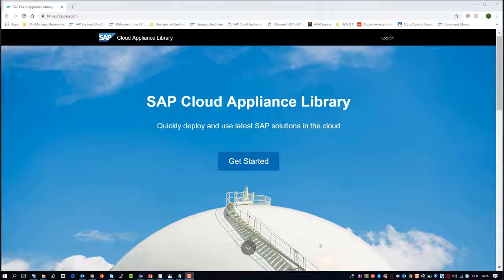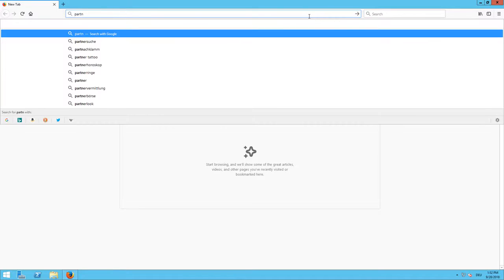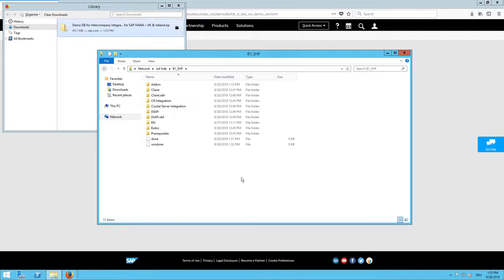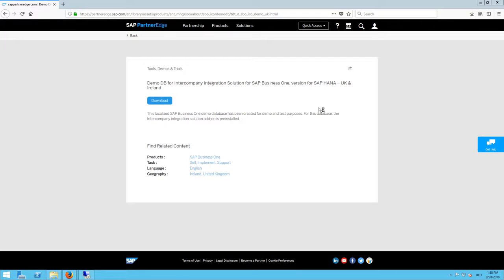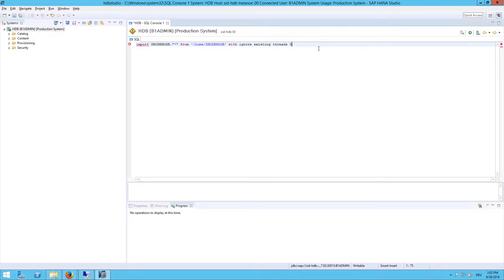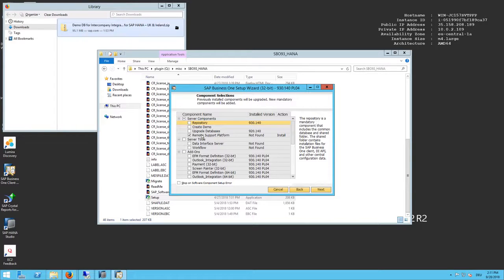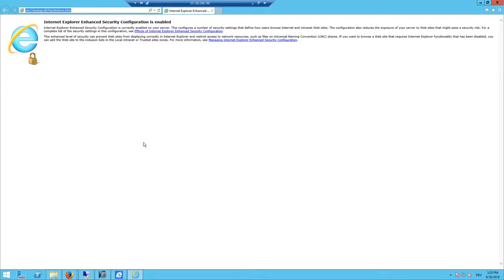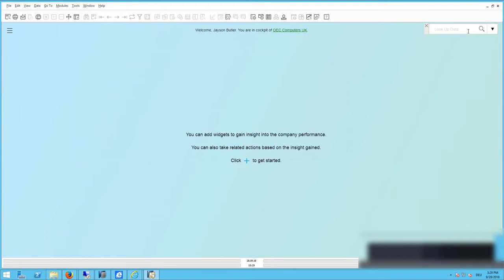Import a custom database to SAP Business One inside the SAP Cloud Appliance Library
This session will teach you how to upload and import your customer database to SAP Business One inside the SAP appliance library.